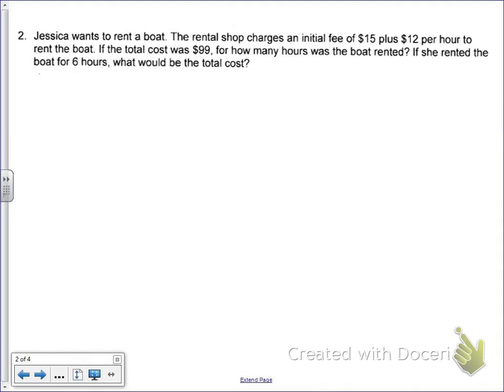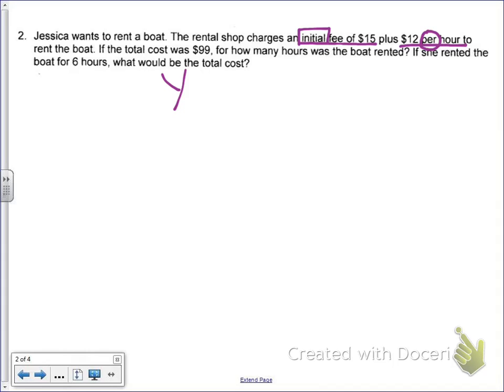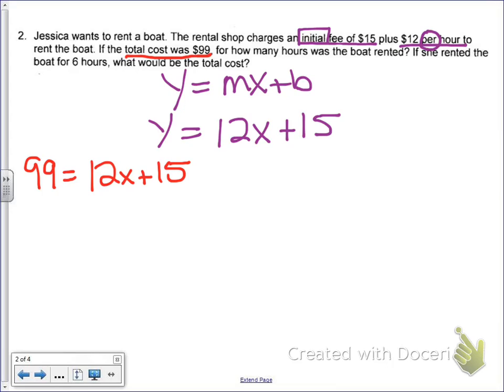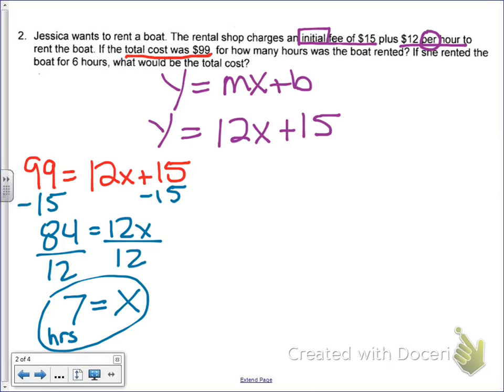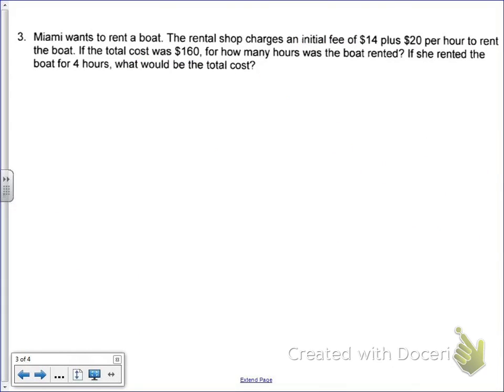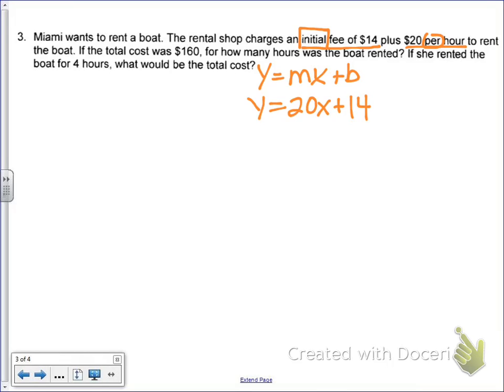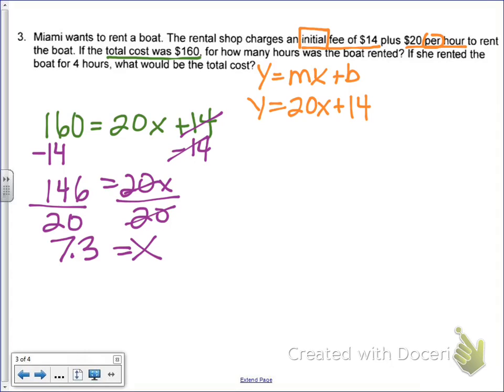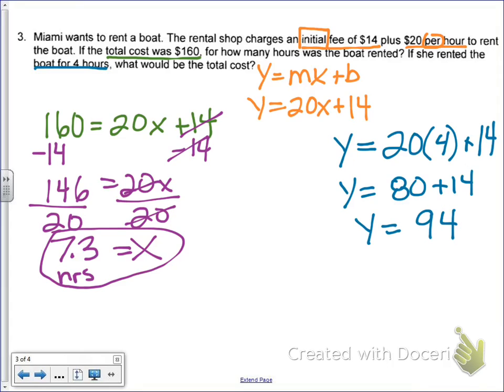Common Core Math: Write a Linear Equation Given a Word Problem More Practice